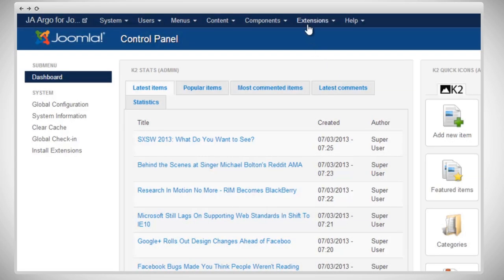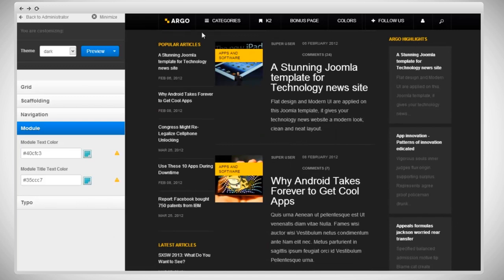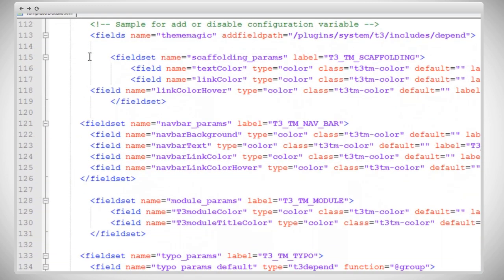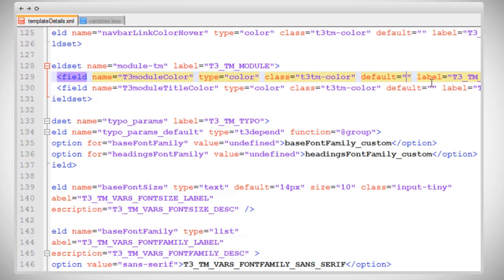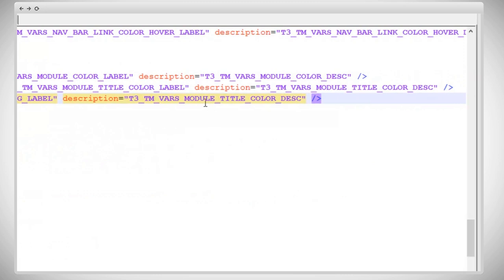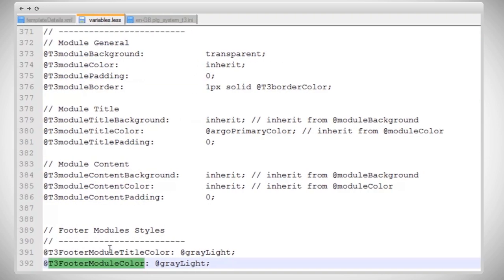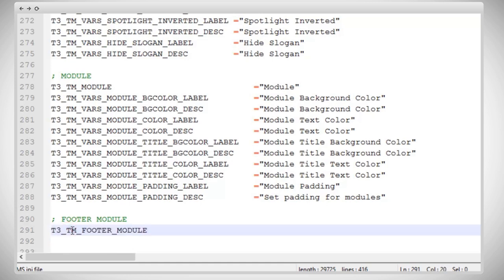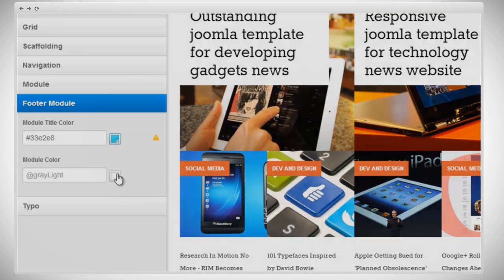T3 Framework Video Tutorials - ThemeMagic Customization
ThemeMagic is one of the outstanding features in T3 Framework. This video tutorial is about how to configure and customize ThemeMagic. After the tutorial, you will be able to customize your theme quickly using ThemeMagic without touching any LESS or CSS files. You can also add new groups and parameters to ThemeMagic.

The Video tutorials covers the followings:
1. Customize theme using ThemeMagic
2. Customize ThemeMagic: Add new Parameters, add new groups to ThemeMagic